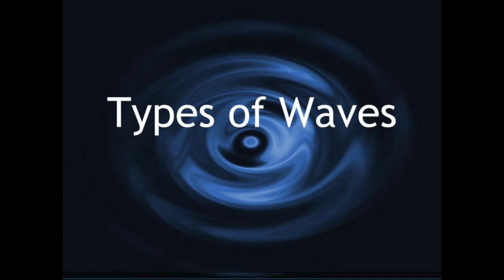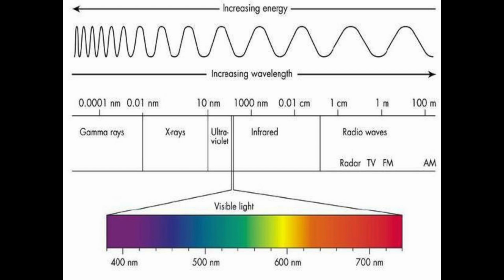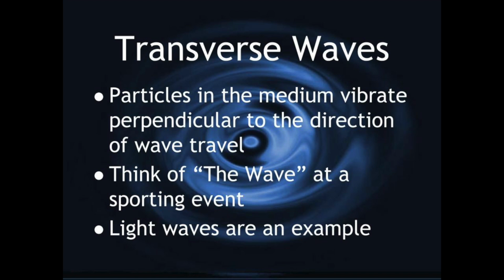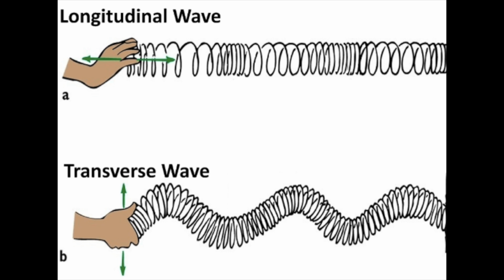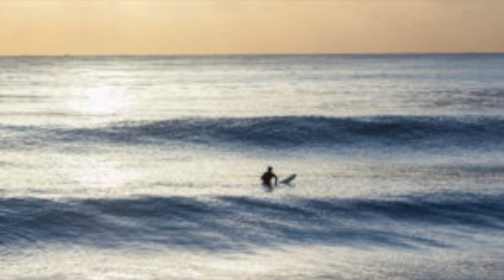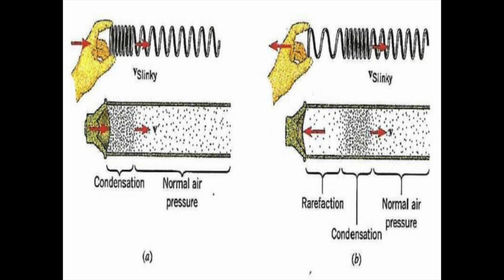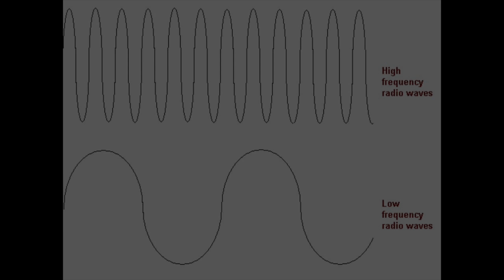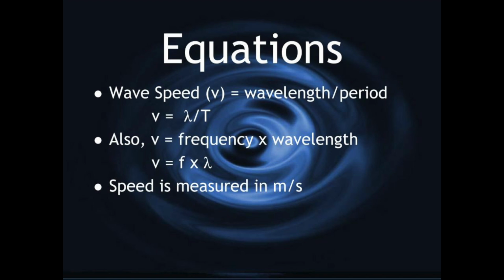Types of Waves & Wave Characteristics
Descriptions and parts of transverse and longitudinal waves